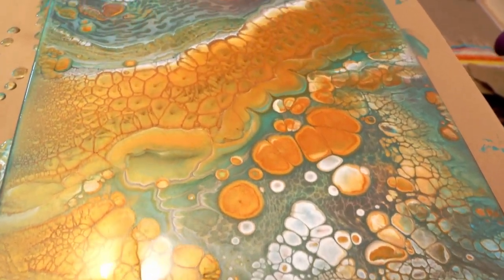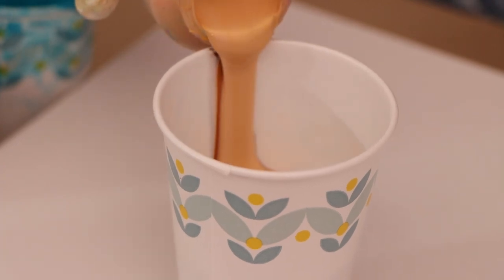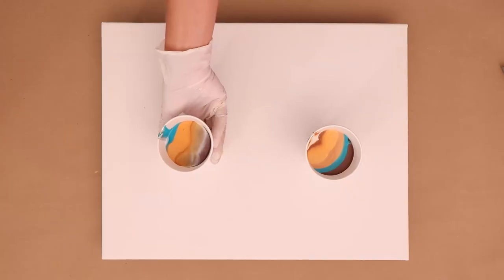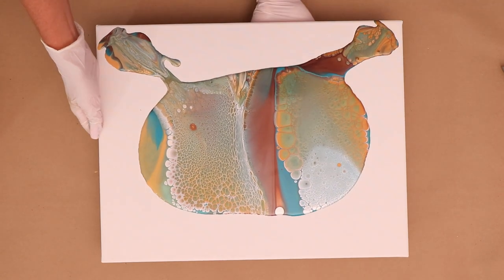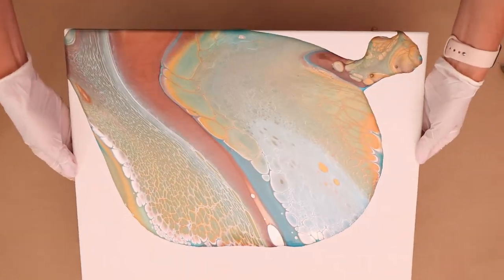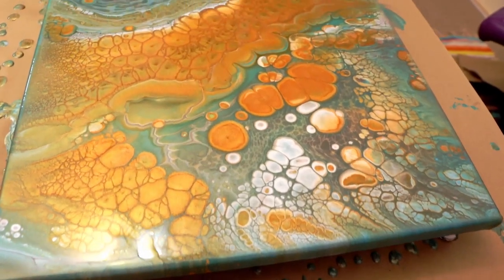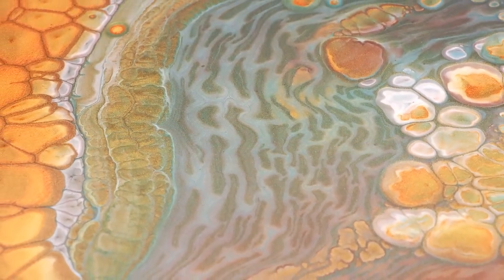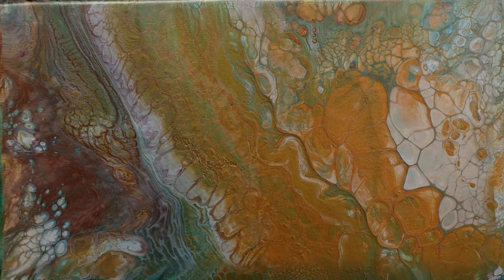Double Flip Cup Acrylic Pour with Metallic Acrylic Paint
Today on Tracie Reed - Acrylic Pouring Designs I am doing a Double Flip Cup Acrylic Pour with Metallic Acrylic Paint.

This acrylic pour painting demonstration is intended to be an overview of the Double Flip Cup Acrylic Pour with Metallic Acrylic Paint. If you would like to learn more about acrylic pouring, discuss how to use this technique, feel free to leave a reply in the comment section below, and I will answer.

The products I am using today are:
DecoArt Americana Decor Metallics Bronze
DecoArt Daxxling Metallics Peacock Pearl mixed with Liquitex Basics Turquoise Blue
FolkArt Antique Copper
FolkArt White Pearl
Liquitex Basics Gold